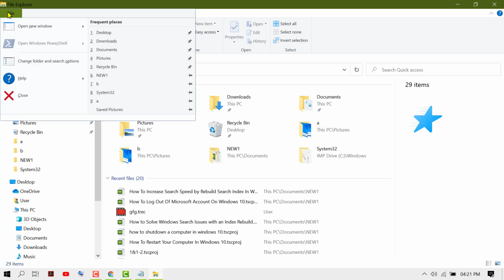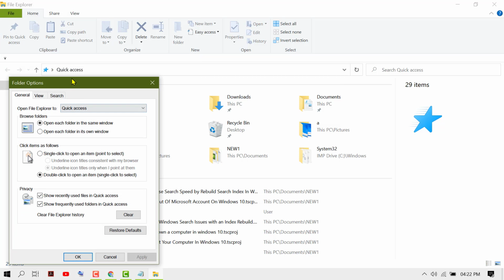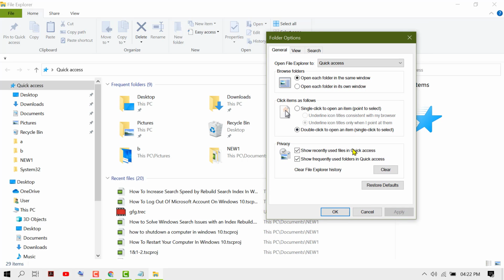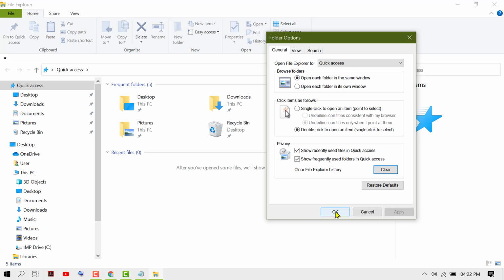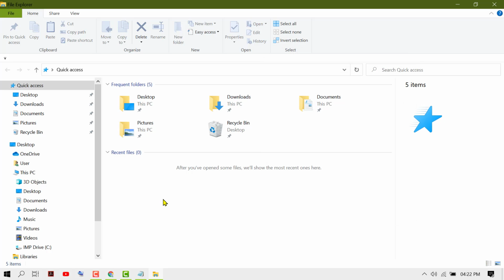How to Clear Your File Explorer “Recent Files” History in Windows